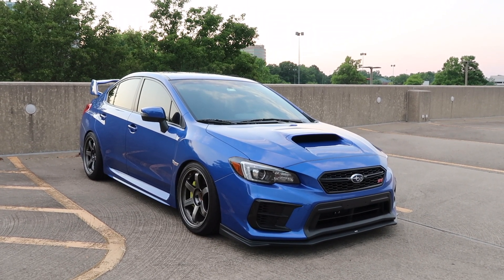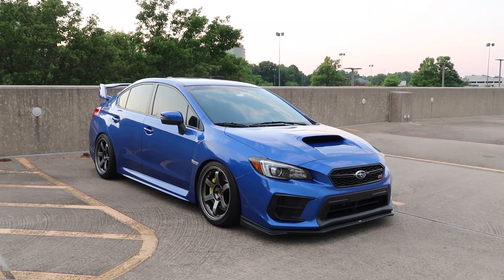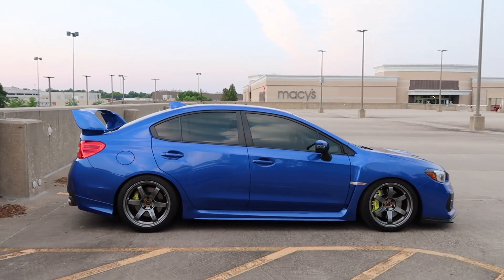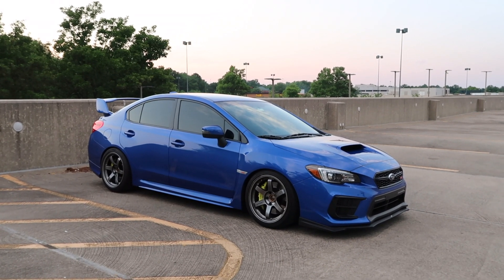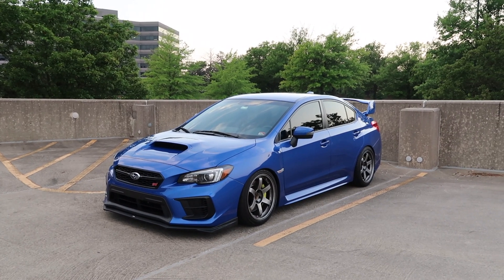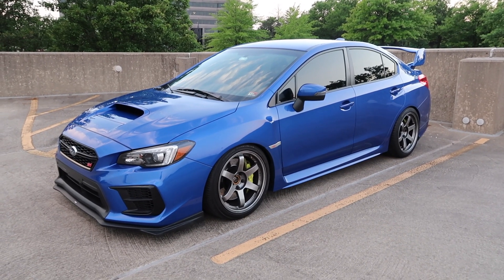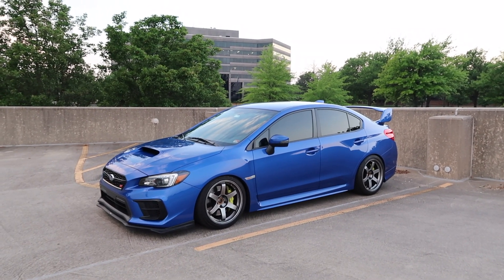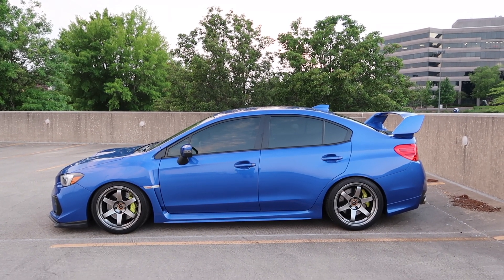2021 Subaru STI- 20,000 Mile Review!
VIDEO EQUIPMENT I USE:
Canon G7X Mark II
GoPro Head Strap for POV
Camera Tripod
iPhone Tripod